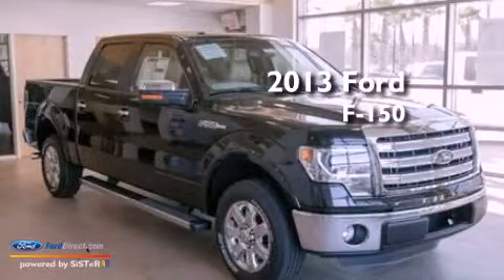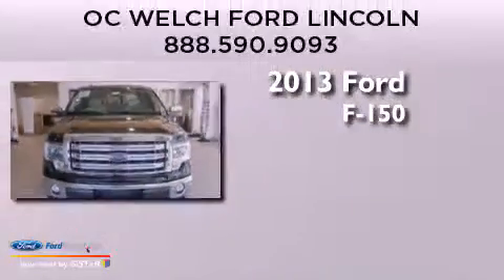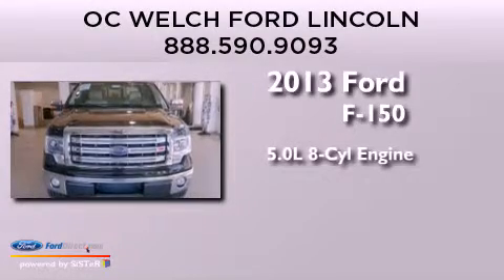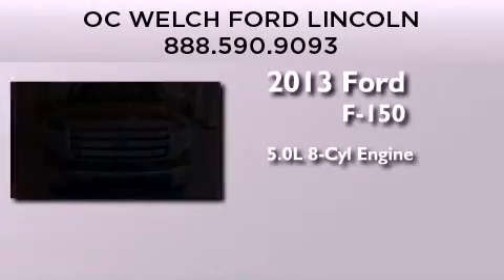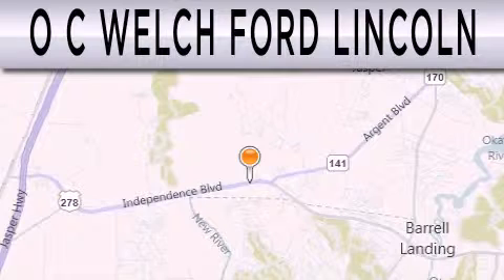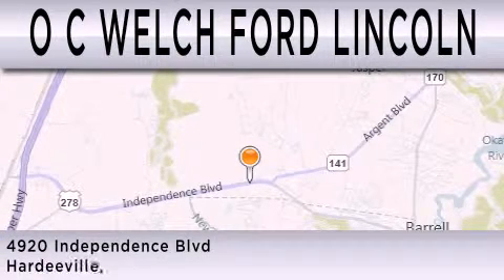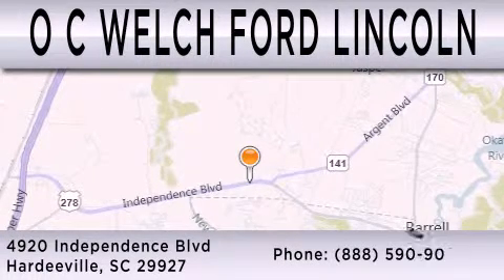2013 FORD F-150 Hardeeville SC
Year : 2013
 Make : FORD
 Model : F-150
 Engine : 5.0L V8 32V MPFI DOHC FLEXIBLE FUEL
 Trans . : 6-SPEED AUTOMATIC
 Exterior : TUXEDO BLACK METALLIC
 Miles : 33

 Stock : 00T98327